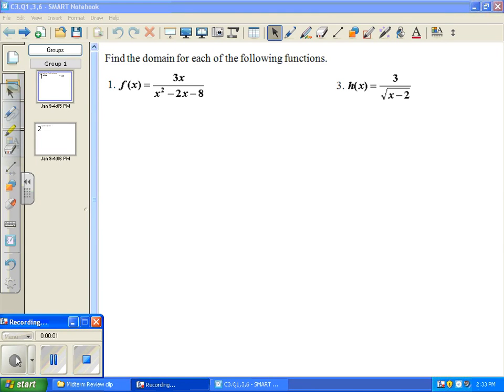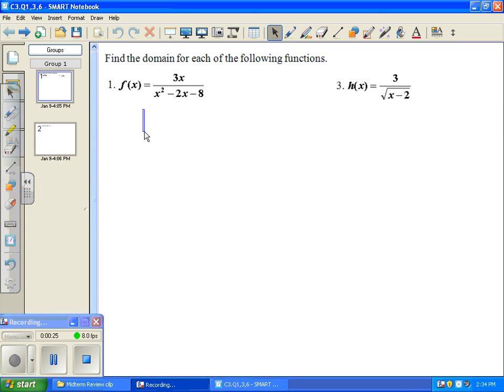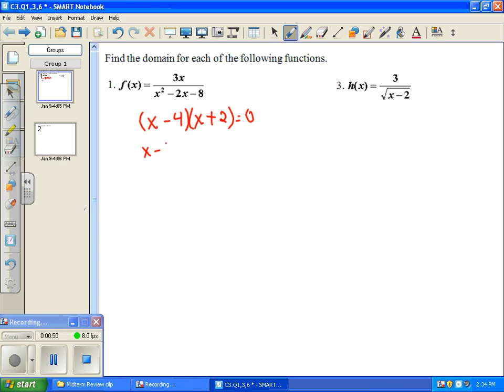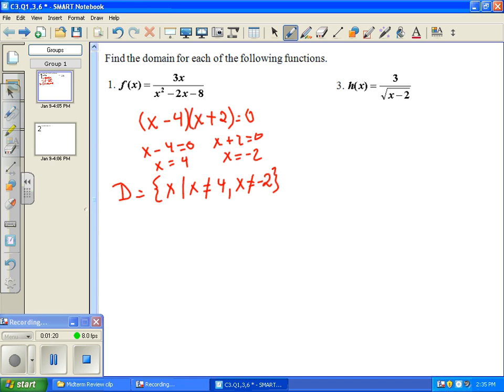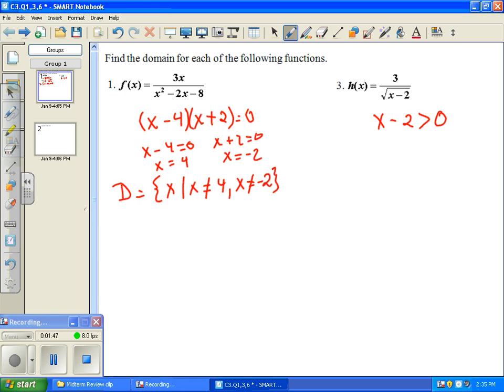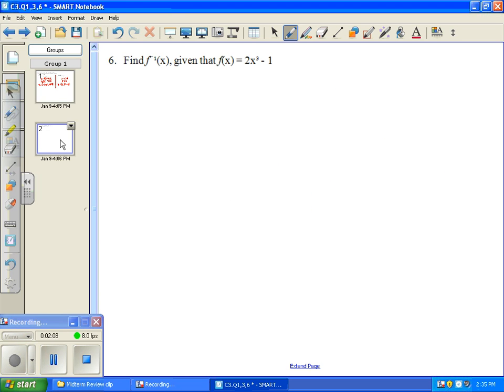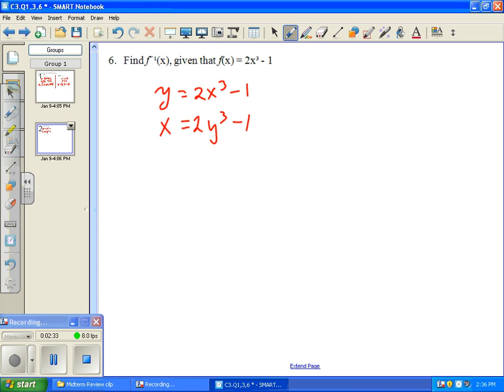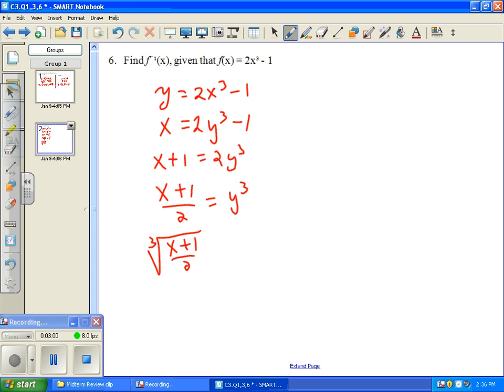Midterm Review Chap 3 Q1,3,6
Finding domain of function with restricted domain. Finding the inverse of a function.